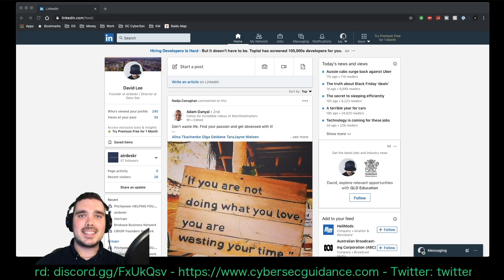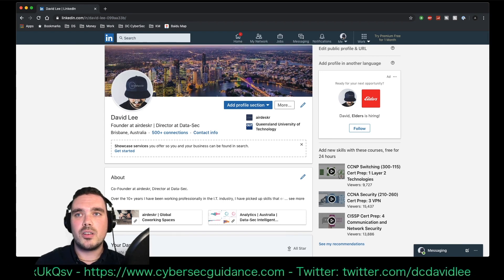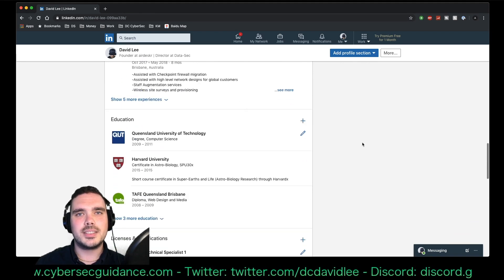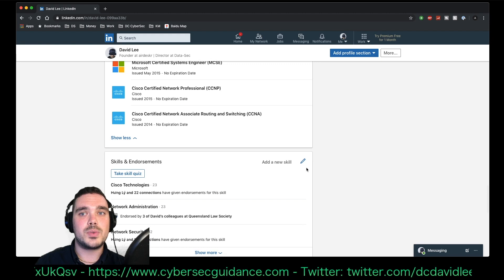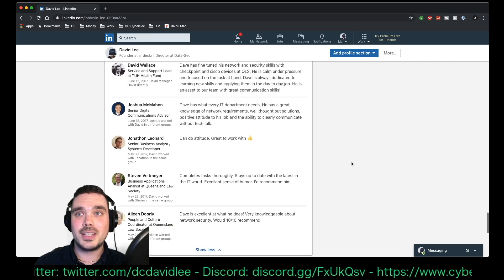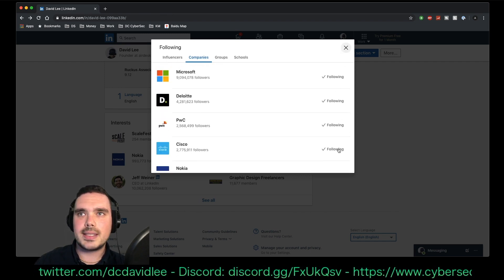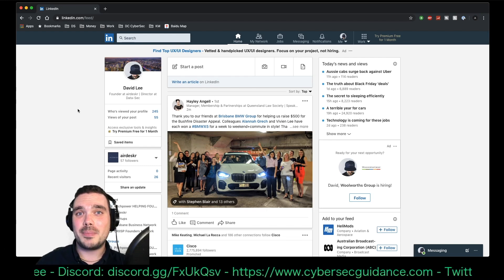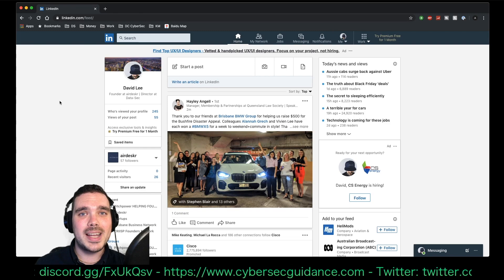Increase Your Chances Of Being Hired In Cyber Security